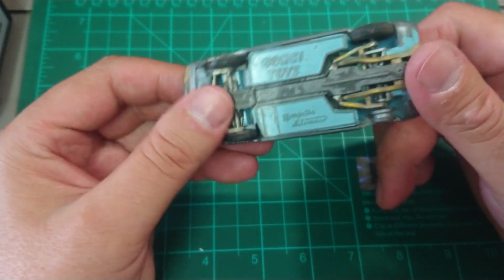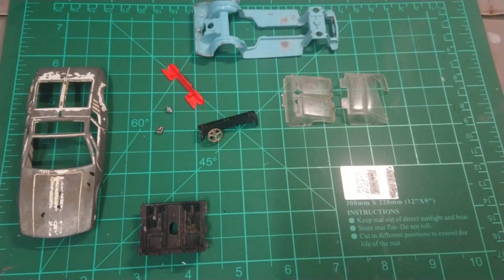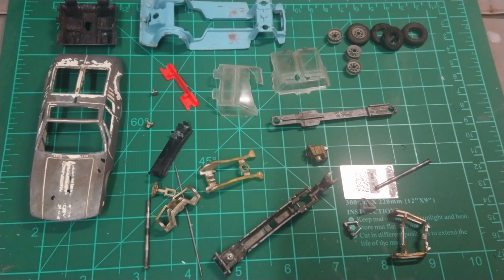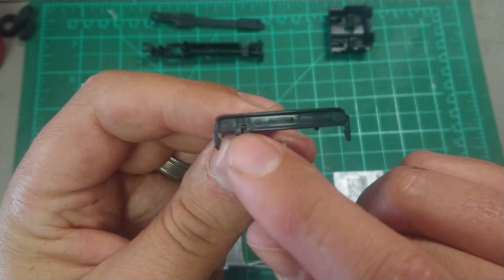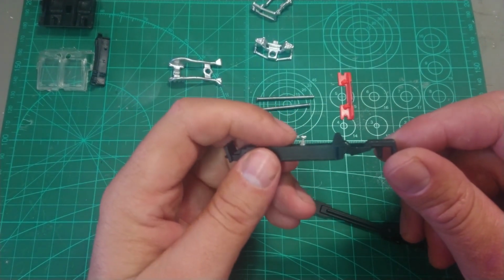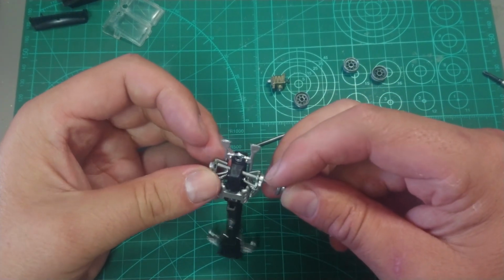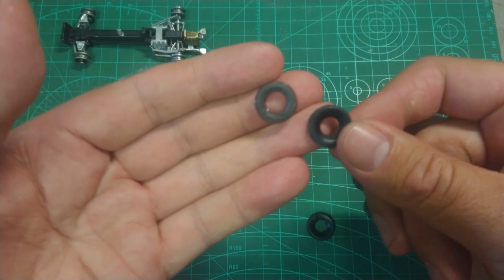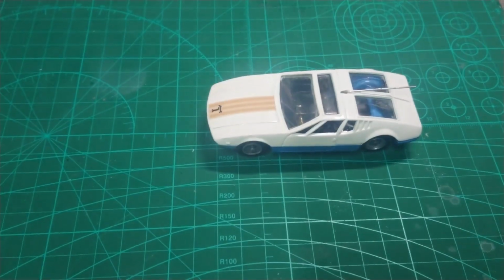Restoring Corgi Ghia 5000 - de Tomaso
Heya Guys, Check out this Ghia 5000 Mangusto de Tomaso Restoration. Great little Corgi with loads of detail.